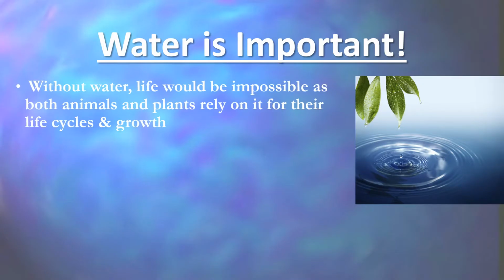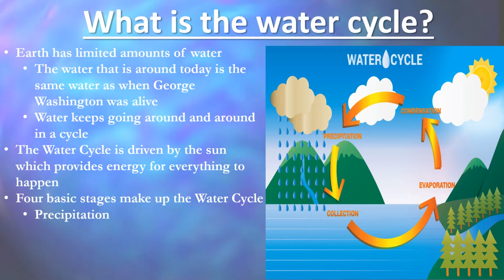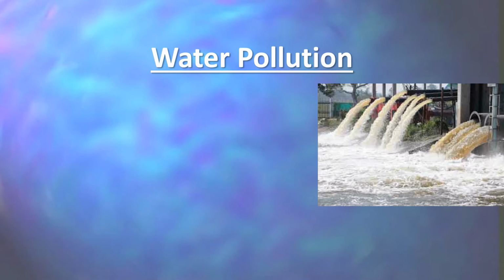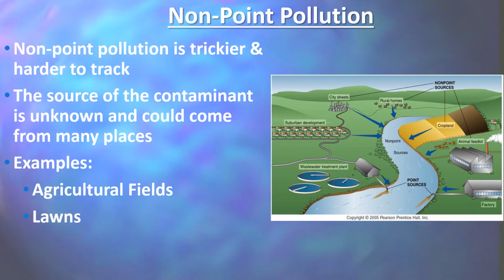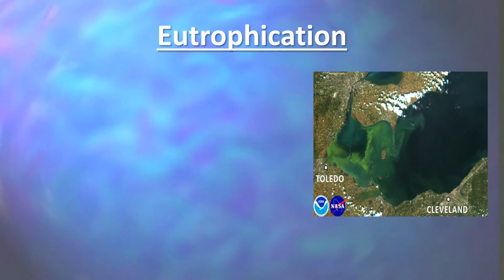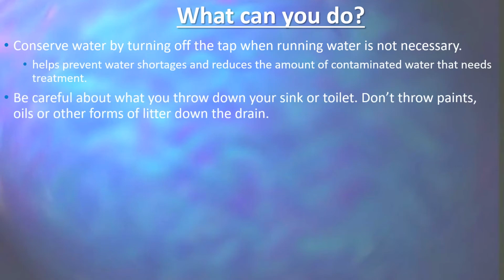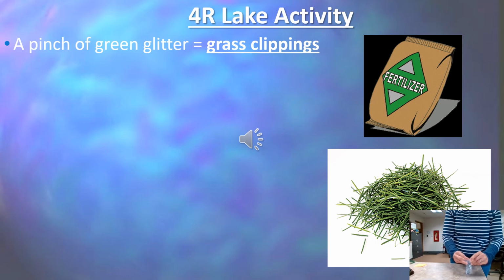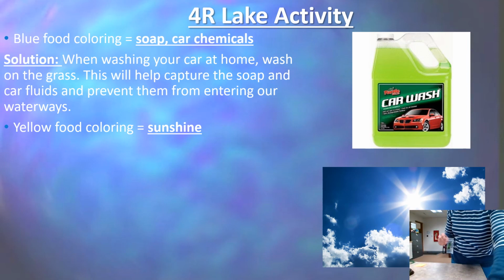4R's -Guide to Water Quality & Lake in a bag activity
This is s short presentation about water quality and a quick corresponding activity to demonstrate how water quality can be affected by human actions.